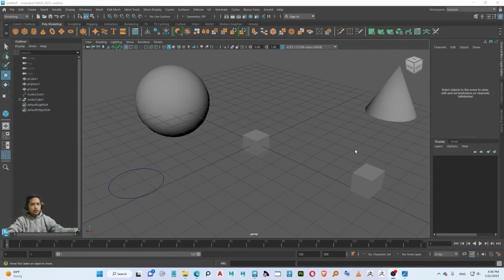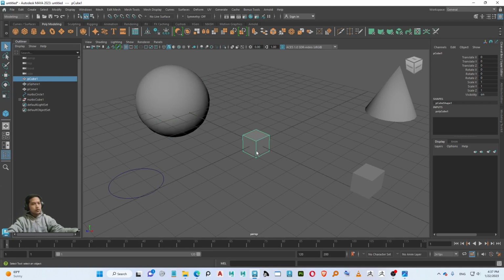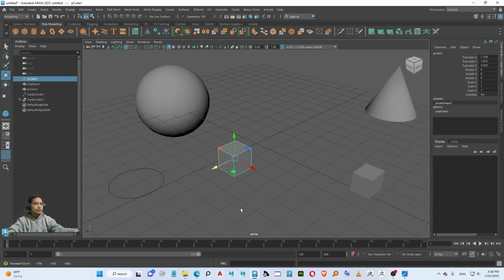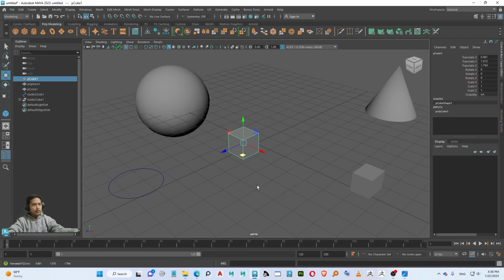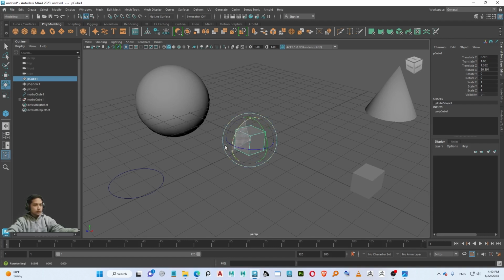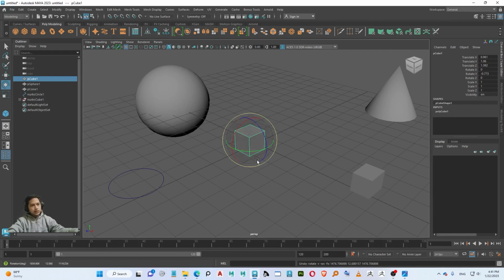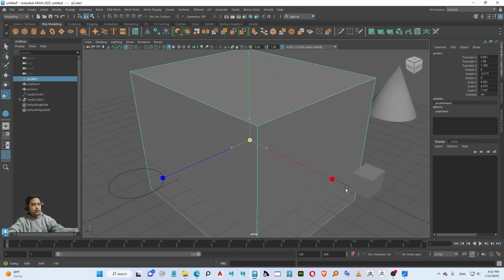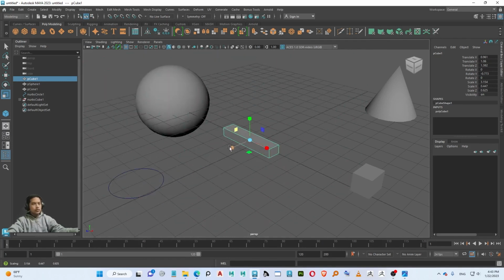Lesson 4: how to select, scale, rotate, move object in maya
In this video you'll learn how to select, scale, rotate, move object in maya.